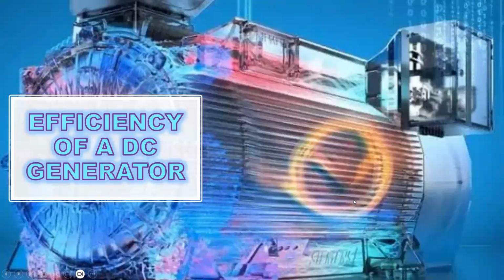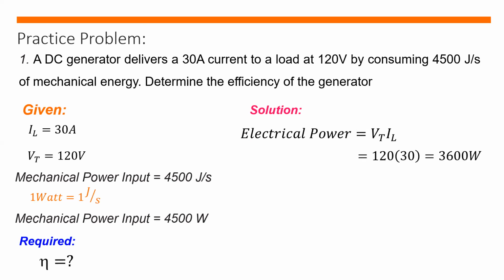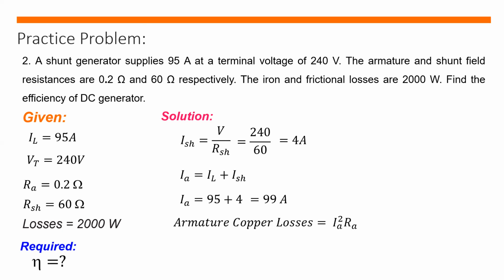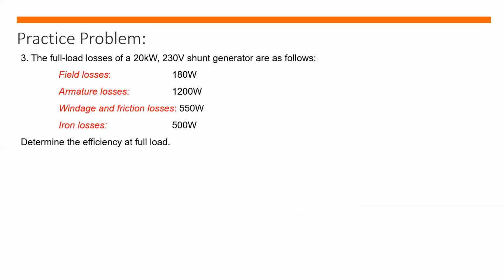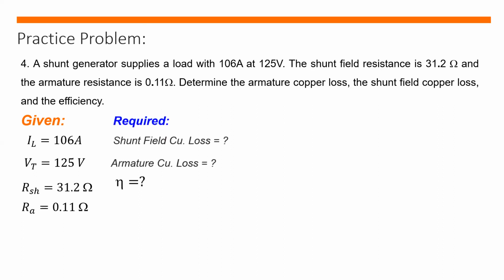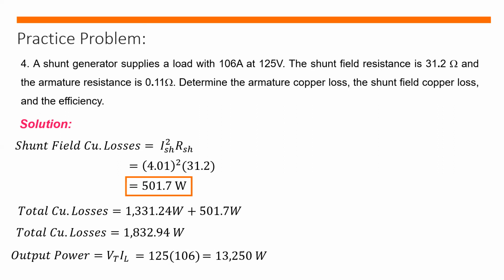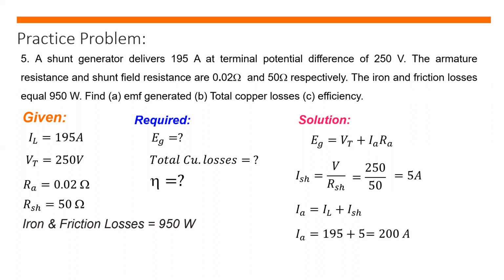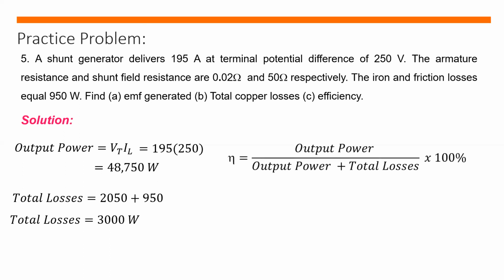EFFICIENCY OF A DC GENERATOR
This video discusses the efficiency of a DC generator